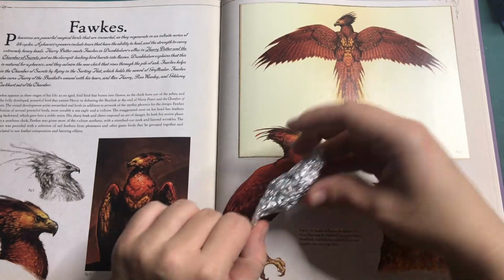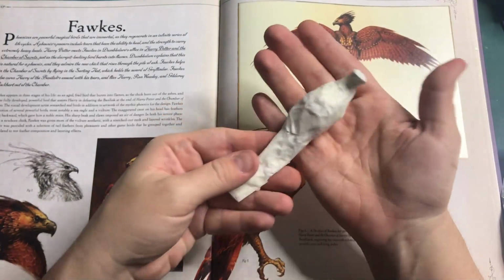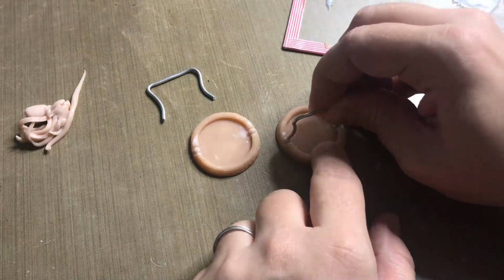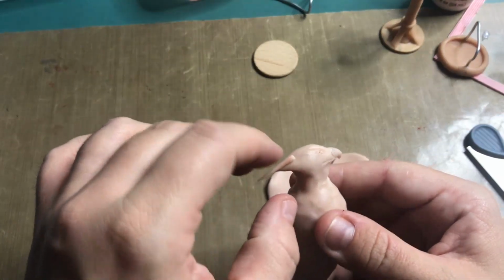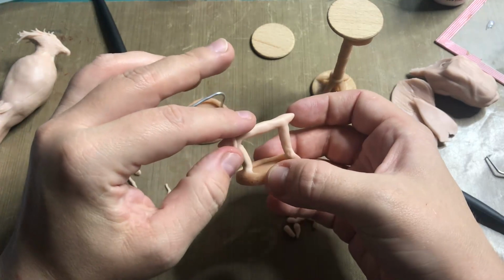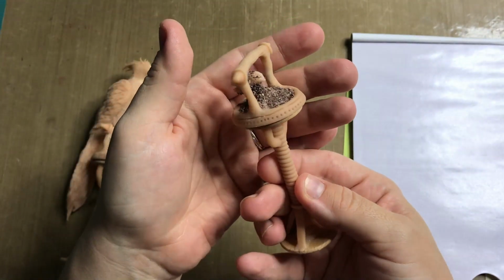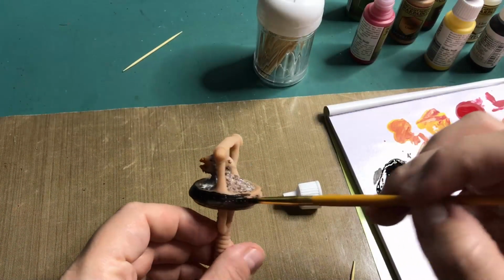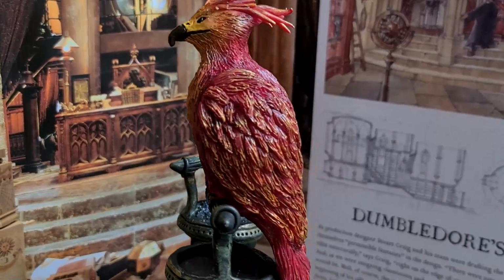I made Fawkes the Phoenix in Miniature | Harry Potter miniature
📢 I've rebranded! Find me everywhere as **@chantalwilsonart**
🛒 Amazon Storefront (USA)

🎁 Wishlists:
Colouring Books
Colouring Supplies
In this captivating video, join me as I embark on an enchanting journey to recreate Dumbledore's office in a mesmerizing build series. Immerse yourself in the magical world of Harry Potter as I meticulously craft every intricate detail of this iconic location. From the whimsical trinkets to the towering bookshelves, we leave no stone unturned in a quest to bring this mystical space to life. So grab your wand and get ready to be spellbound by the first part of our Dumbledore office build series.

Music
Music intro
Enchanted by Keys of Moon

Outro by Idyllic Raven